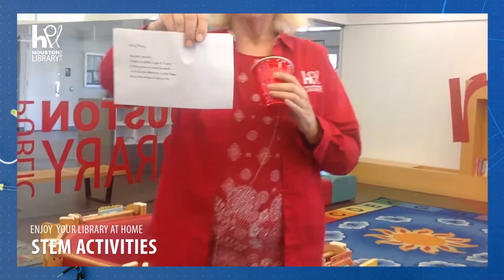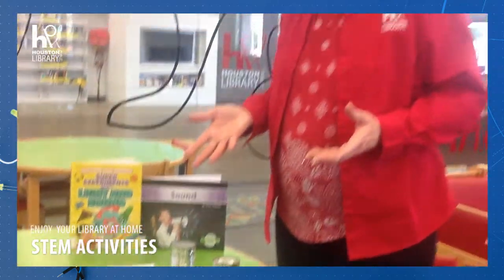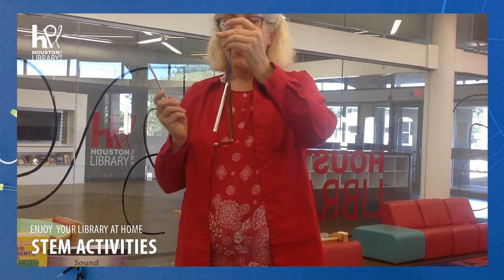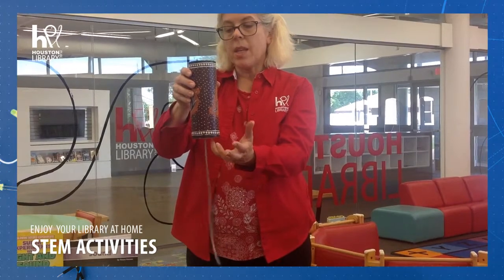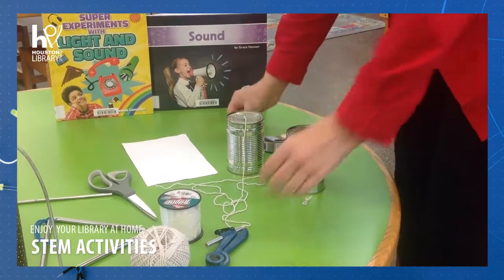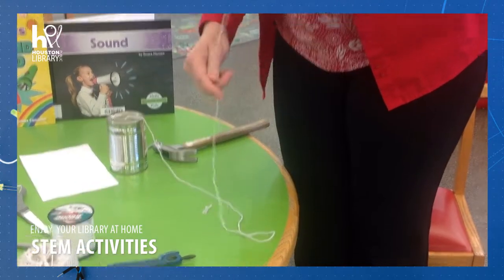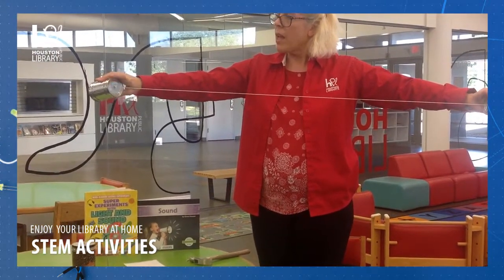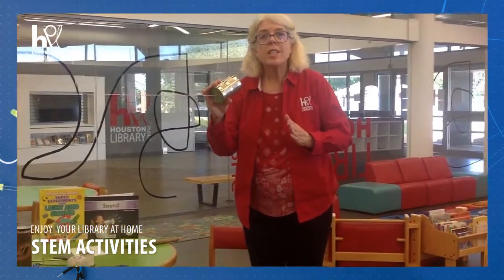STEM - Science of String Phones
How does sound travel along string? Find out with Leona from Collier Regional Library as she explains the science of sound and how to make your own set of string phones!

Want to experiment more with sound? Check out ebooks like Sound by Ellen Lawrence and Sound Waves and Communication by Jenna Winterberg with your MY Link Card!